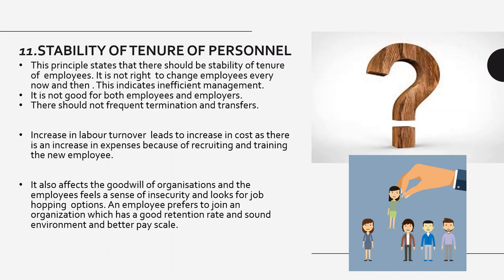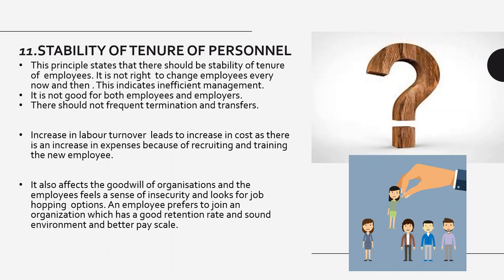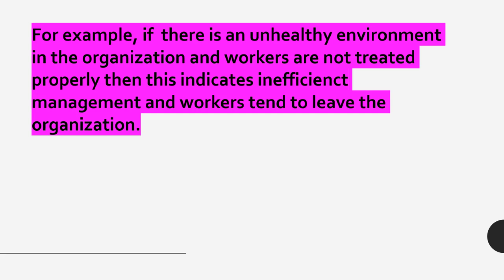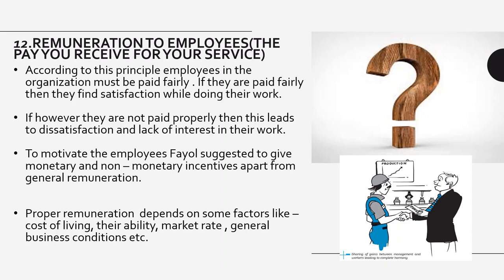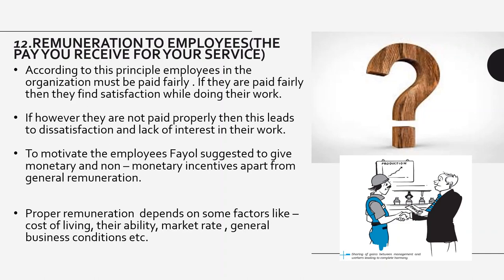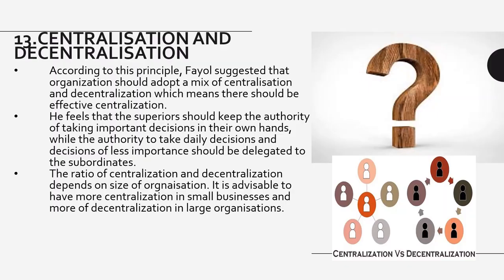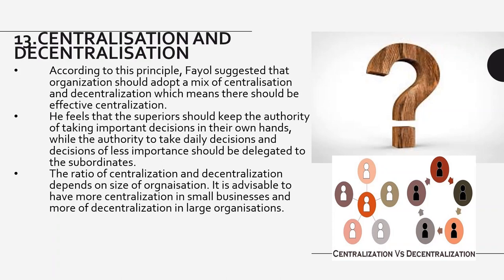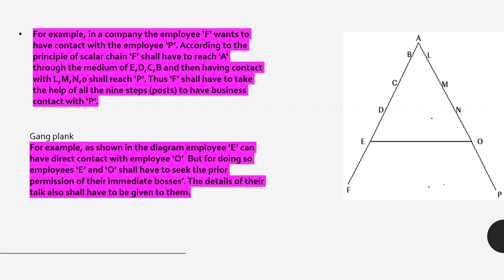Henry Fayol's principles of management/Last part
The video will easily help you remember Fayol's principles with the help of easy trick. The video contains illustrative examples of the principles that will help you remember the principles easily. This video contains last 4 principles...